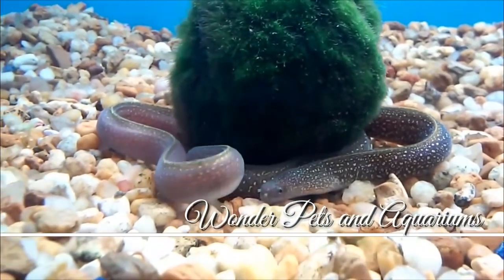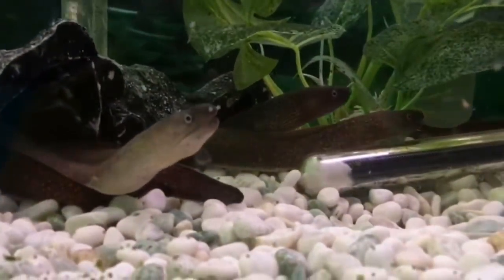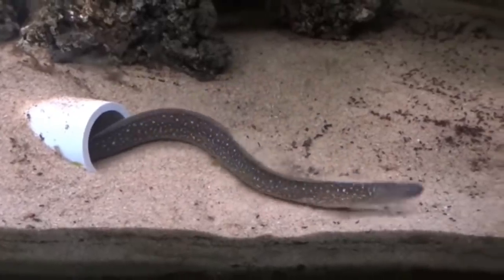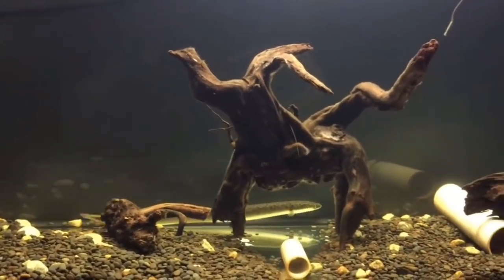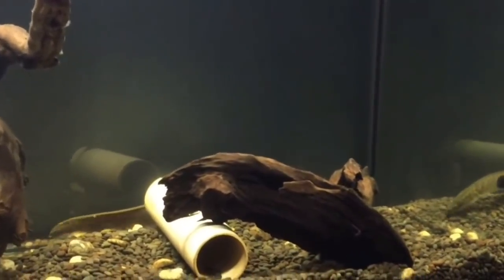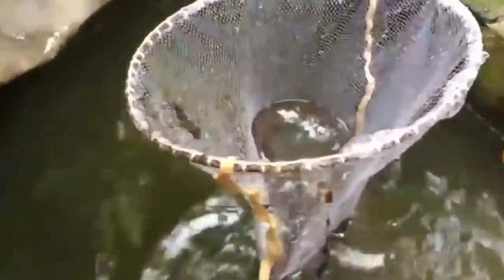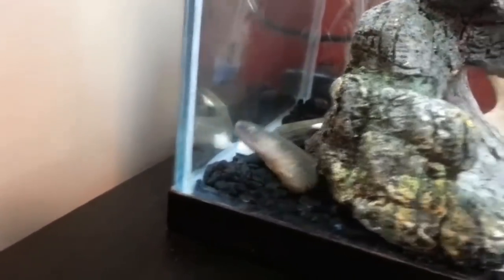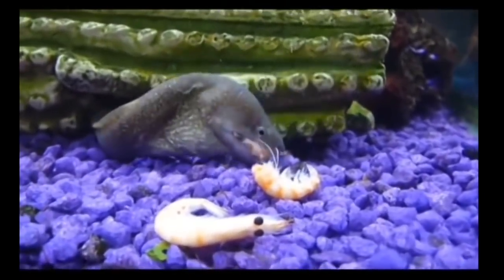The Snake Fish for Aquariums..!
The average price of a pair of Eel fish is 250 rupees...